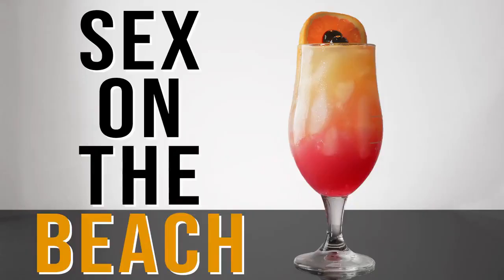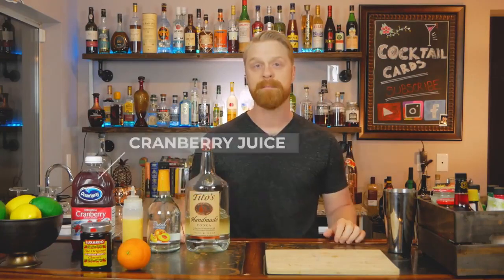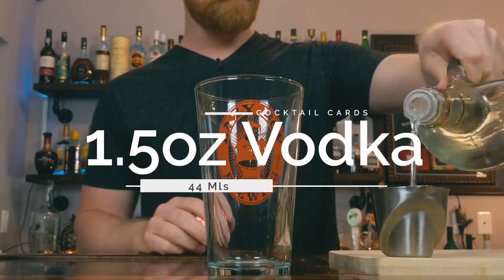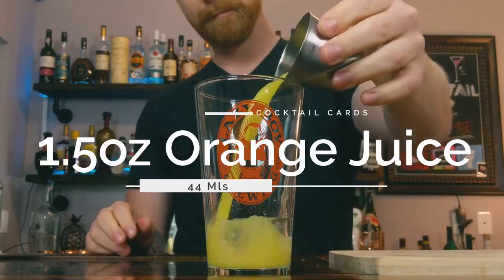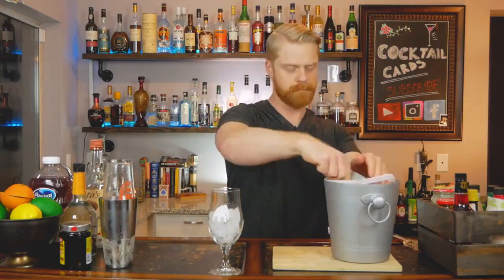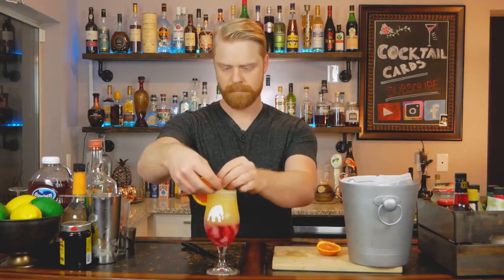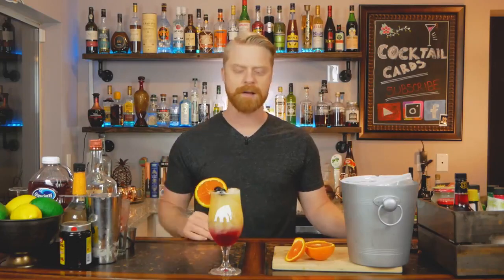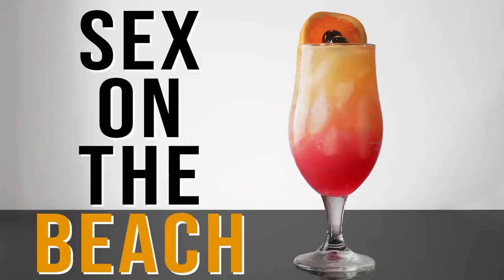How to Mix Sex on the Beach Cocktail Recipe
How to make a Sex on the Beach - the perfect summer cocktail. The sweetness from the peach liqueur combined with the tartness from the cranberry juice makes for a refreshing beverage.

INGREDIENTS
- 45mL Vodka
- 15mL Peach Liqueur
- 45mL Fresh Orange Juice
- 45mL Fresh Cranberry Juice